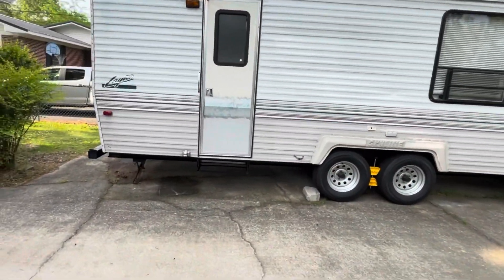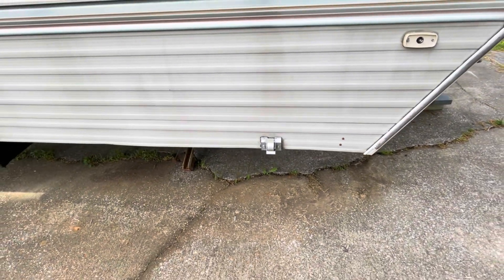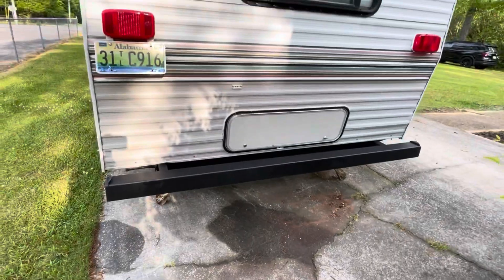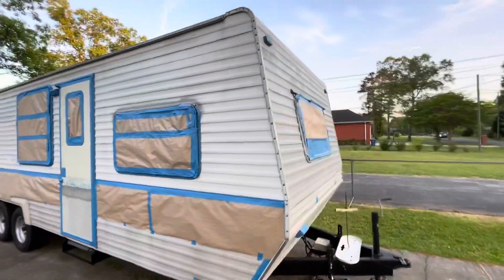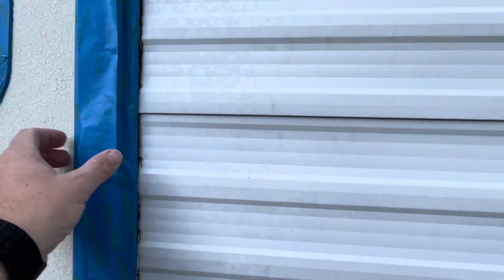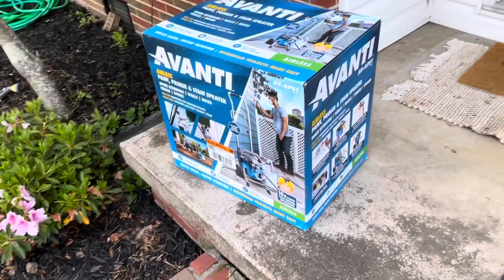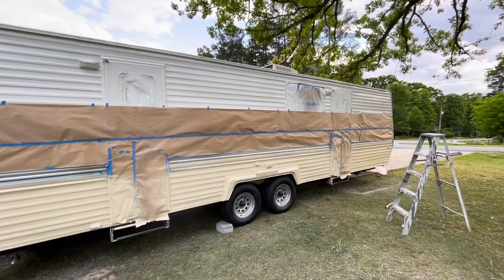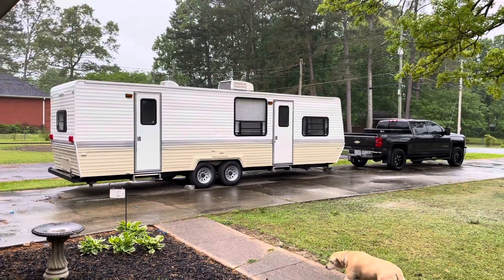Remodeling our 26 year old travel trailer. Round 2: Painting the exterior